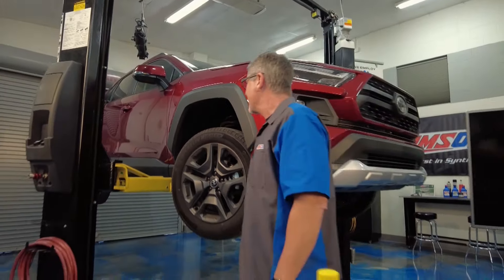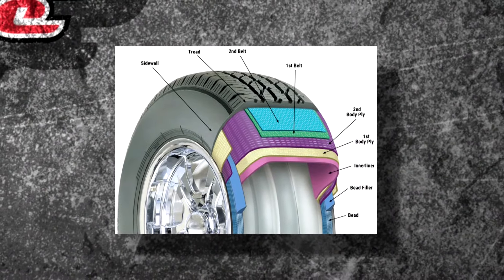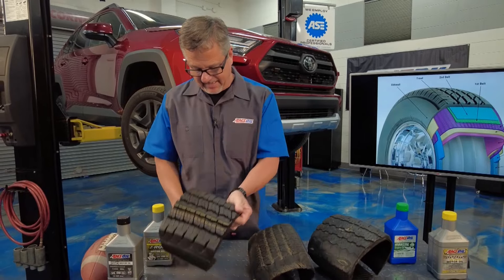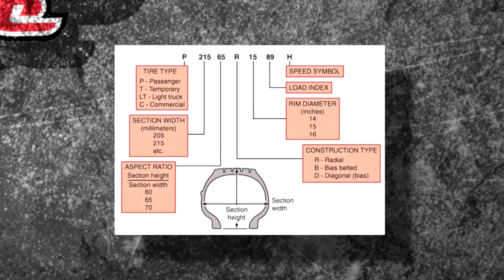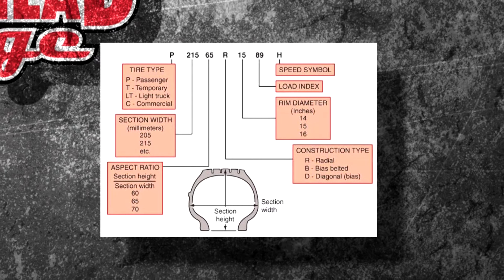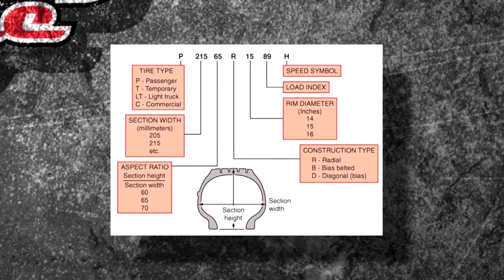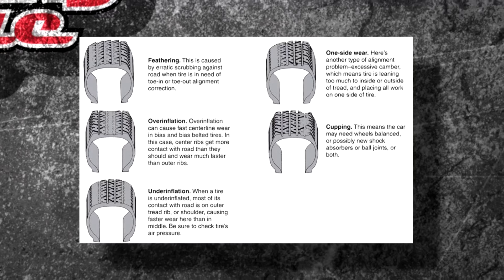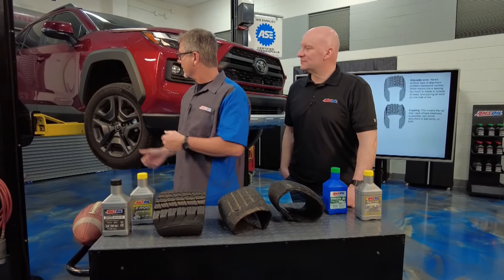How to Read Your Car’s Tires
Your tires can tell you a lot about your vehicle. In this video, we explain what the numbers on your tires tell you about their size and what the wear patterns in your tires can tell you about your vehicle’s alignment.

Just like tires are specially designed for specific vehicle applications, AMSOIL designs oils for every type of vehicle and equipment.